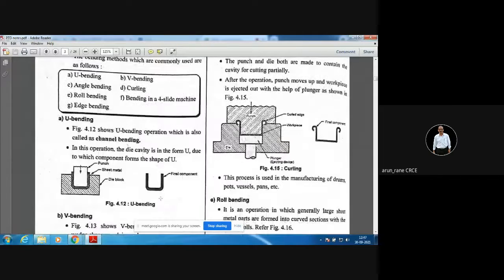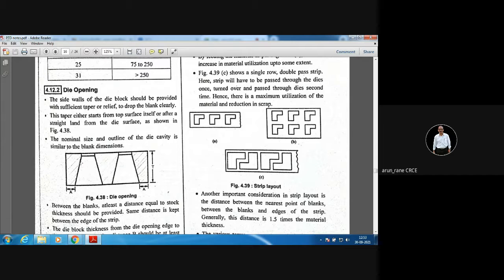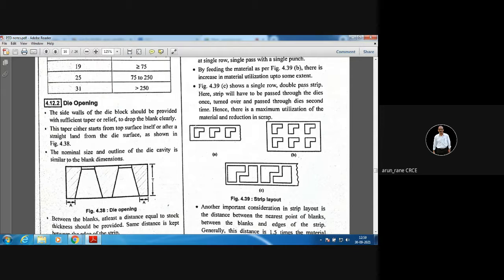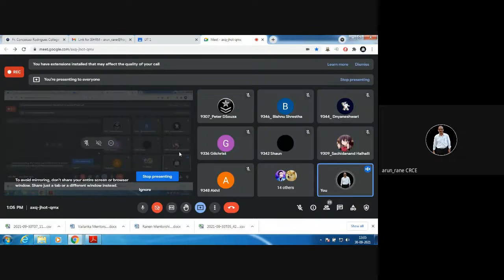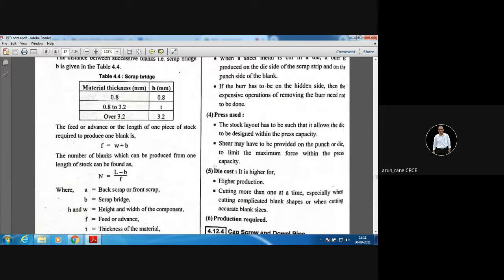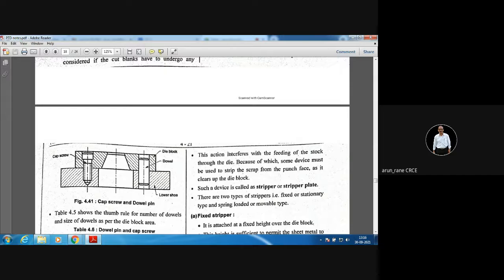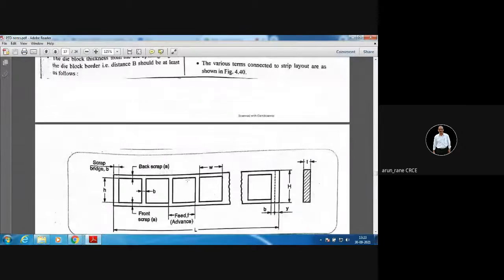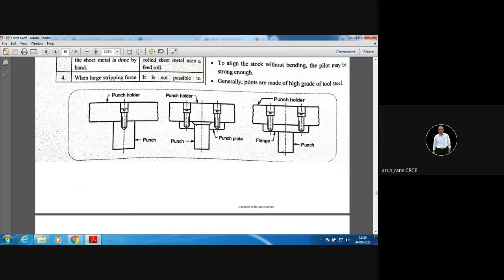Production Processes Lecture 19 –Sheet metal operations – Part 5 (2021 09 30 at 00 16 GMT 7)